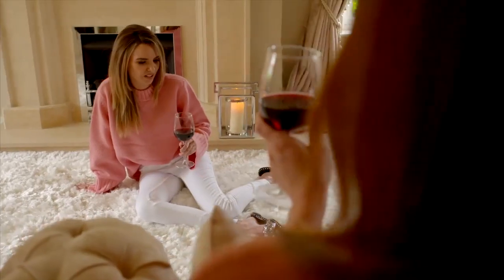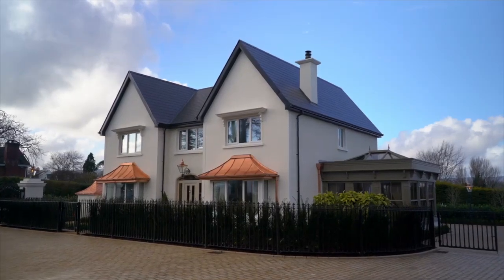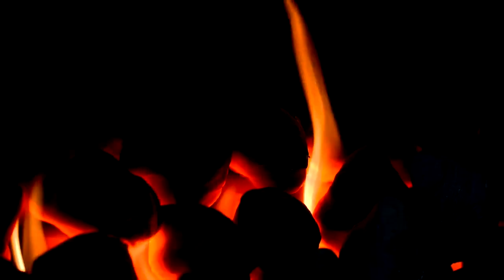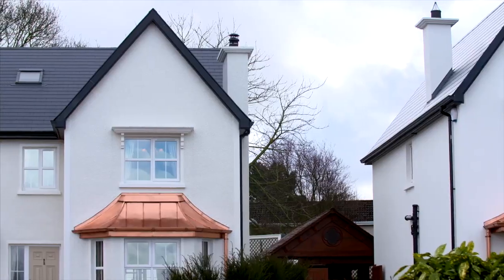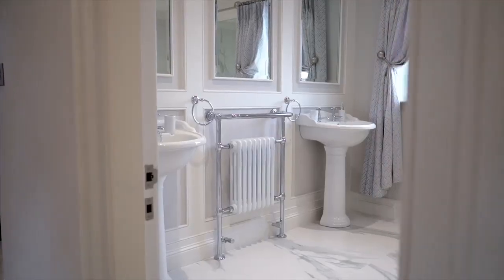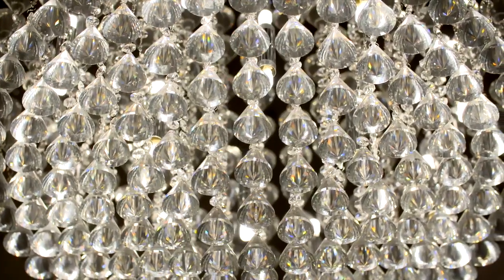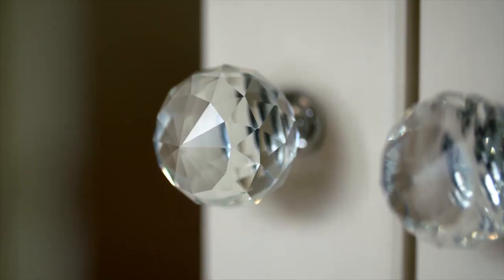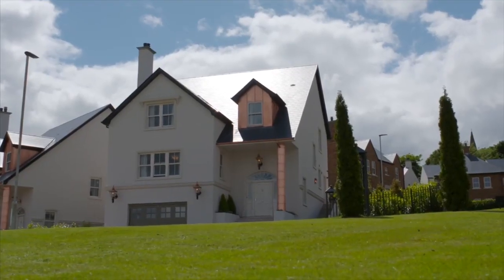Nadine Coyle - Back in Derry Video 4 [Taggart Homes]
It's all about Barleyfields and Nadine knows it